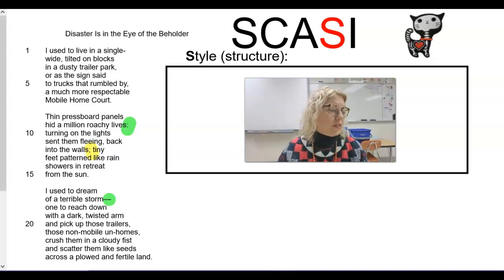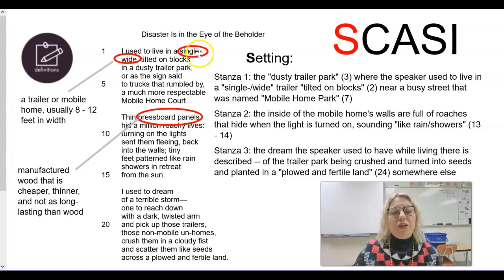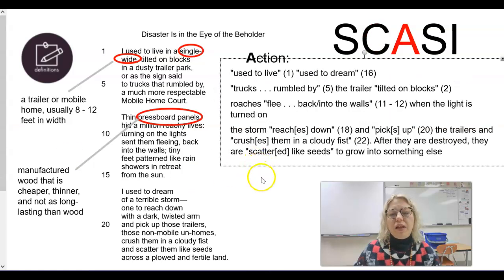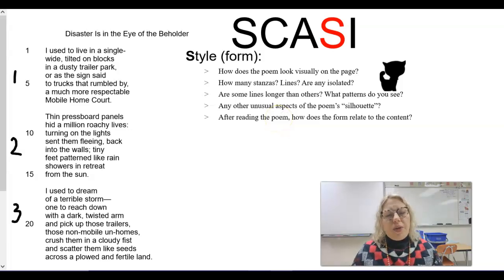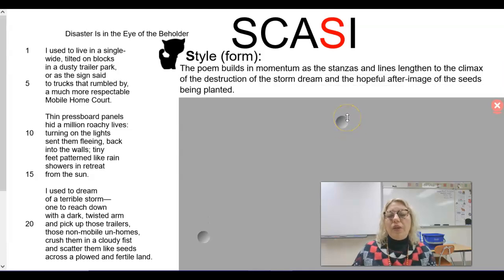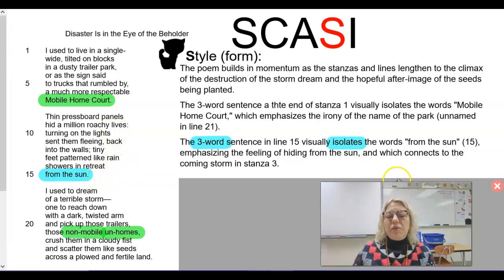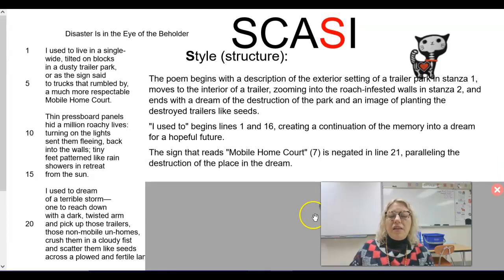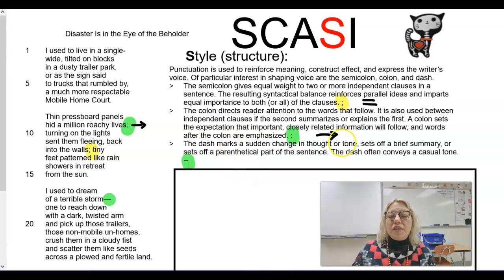4.4 Step 2 "Disaster is in the Eye of the Beholder"